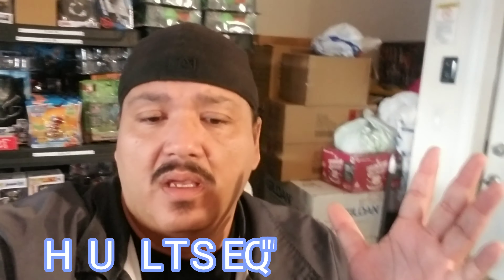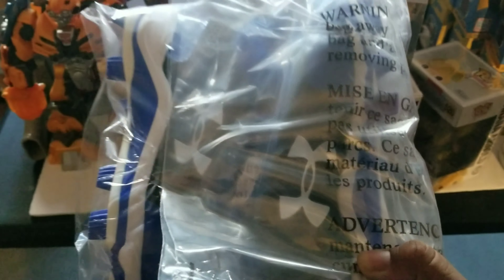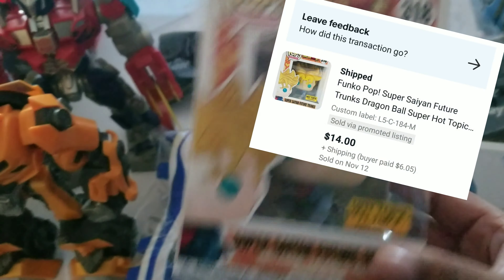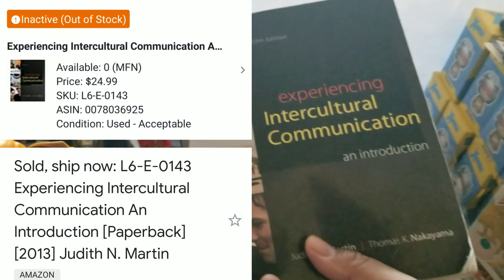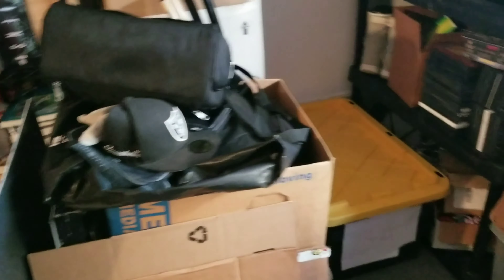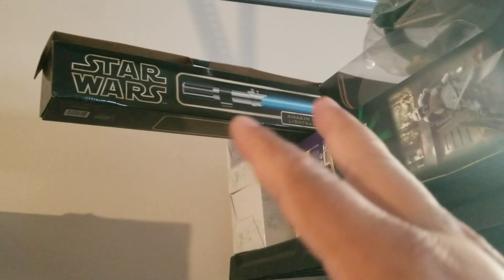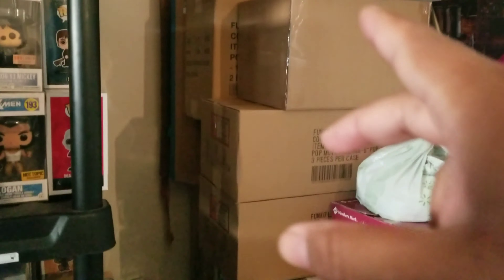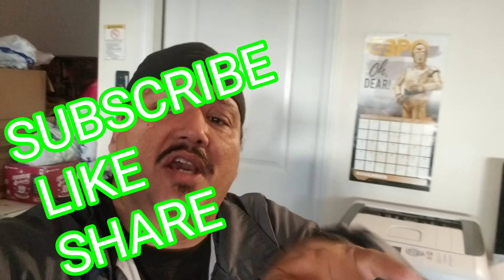GOING OVER WHAT SOLD, AND LOOKING AT MY DEATH PILE!!!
In this episode were going over what sold and looking at my death pile.

Ebay Store:
INSTGRAM:
ONE DAY AT A TIME RESELLER